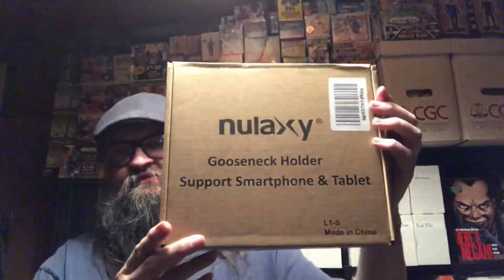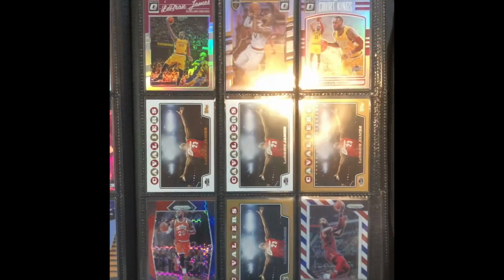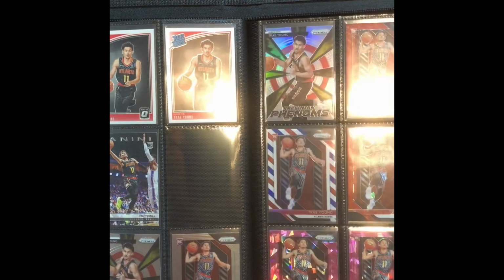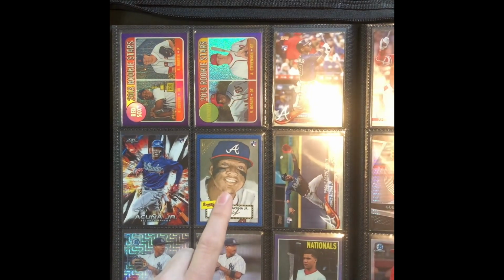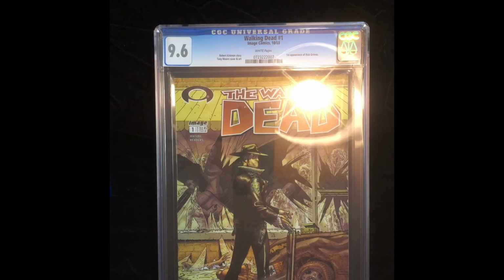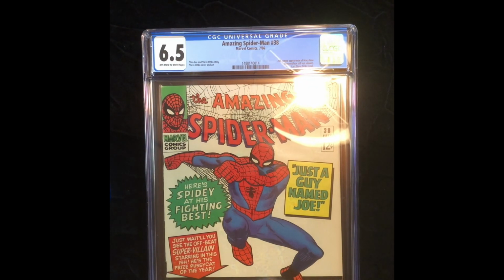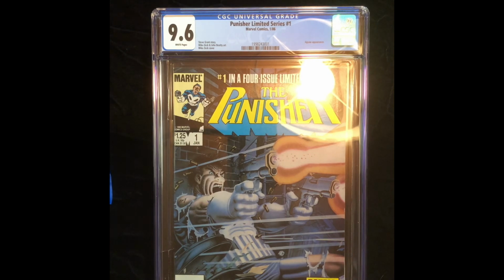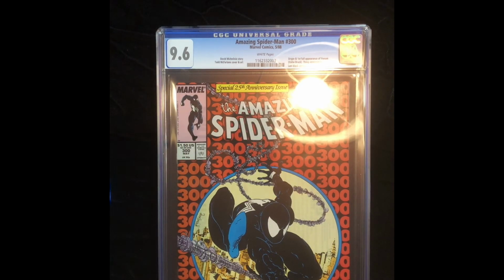Episode 230: Let's try this out. Don't be so Negative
As Always, YOU matter!!

Your friend,
Eric